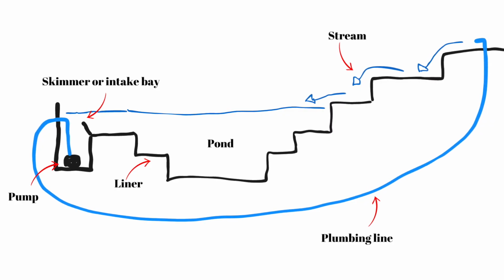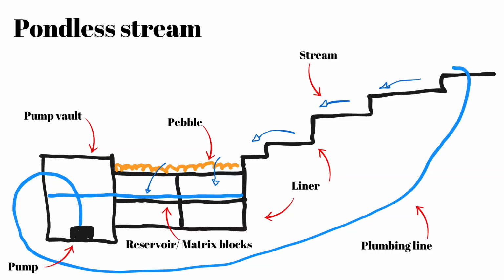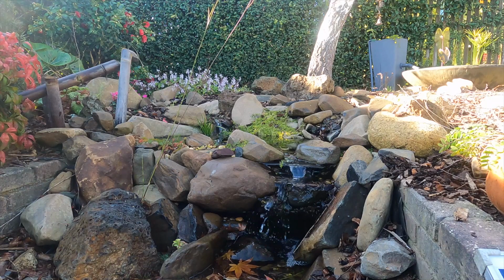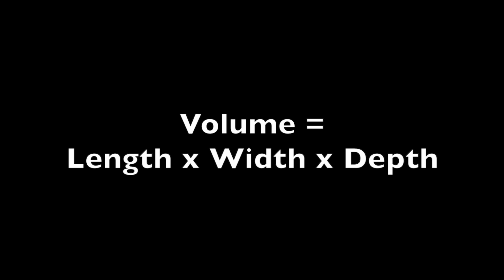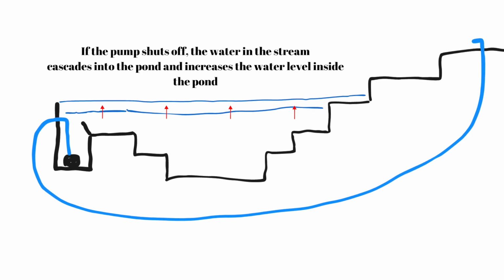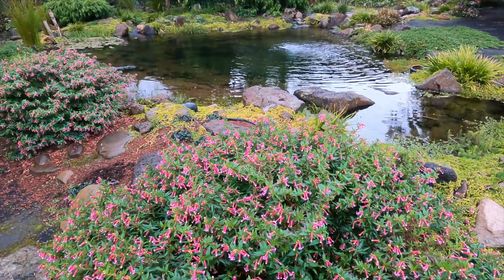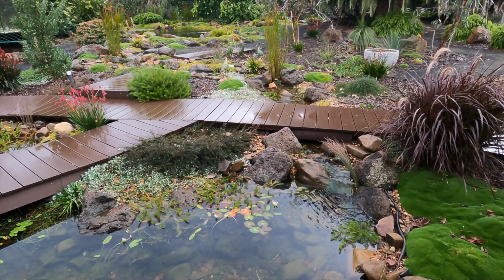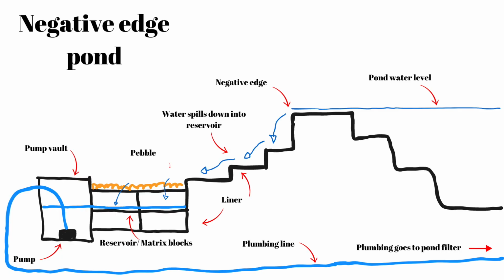Water in Motion Basics | DIY Pond Building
A quick video talking about the importance of knowing how much water in motion your pond will have. This is useful for ponds with streams, ponds with negative edge reservoirs or pondless systems. This information is geared towards DIY pond builders.

In the video i mentioned another video on cheaper alternatives to aquablox, you can watch that